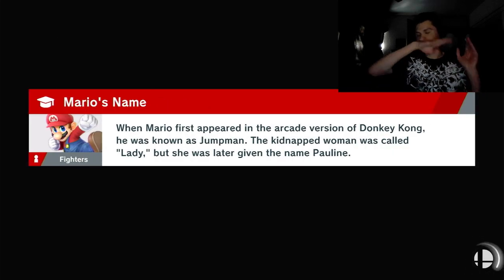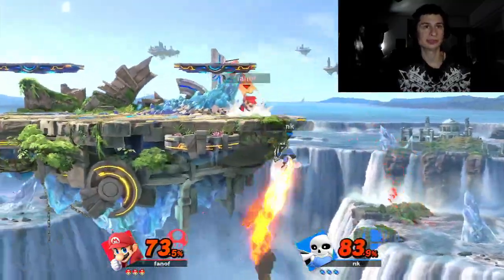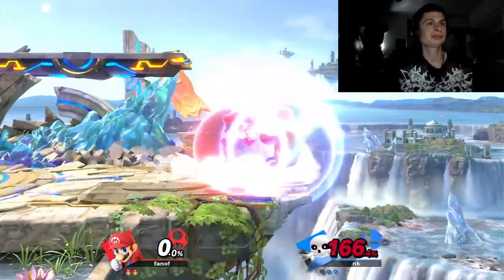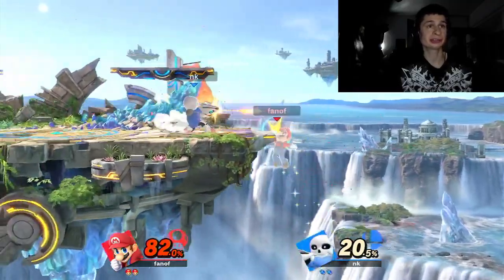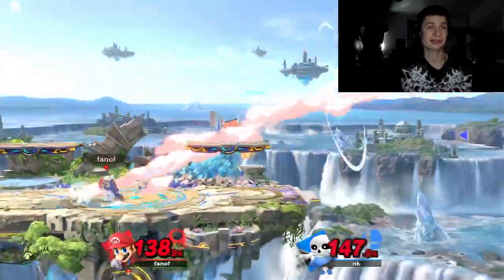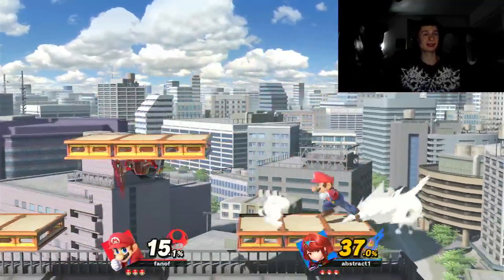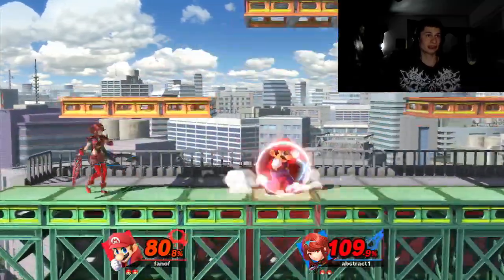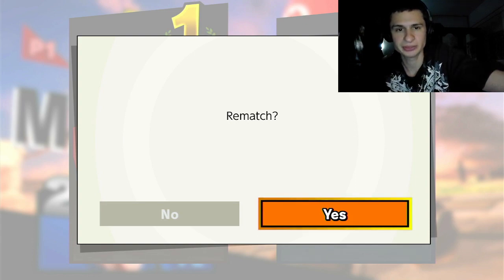This is Mario at 9.5M GSP (Super Smash Brothers Online Quickplay Gameplay)